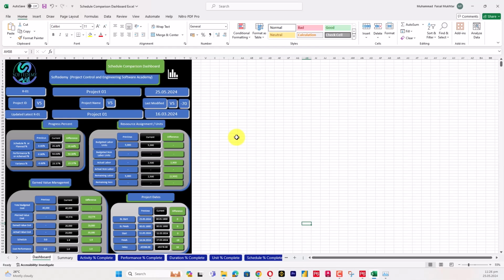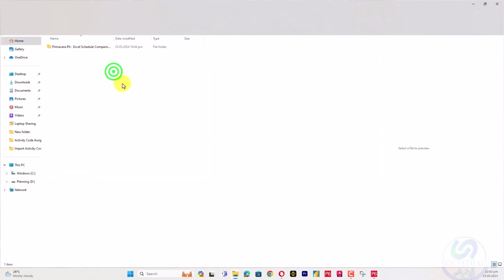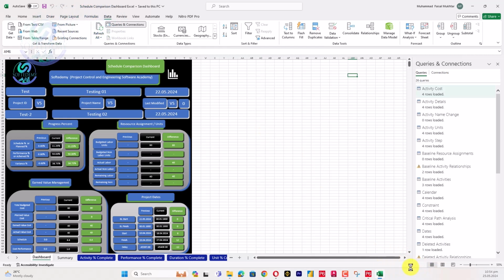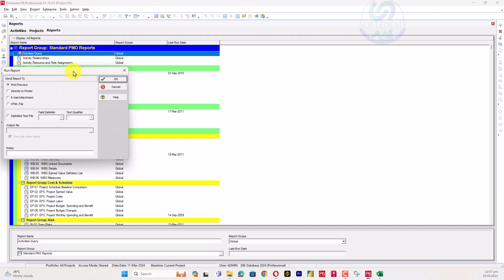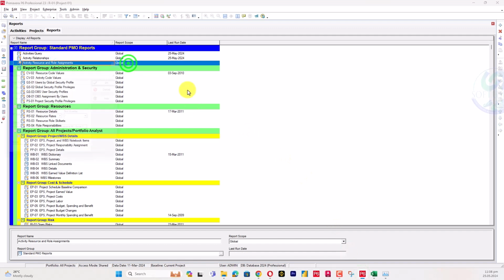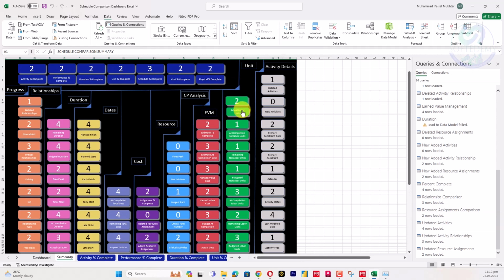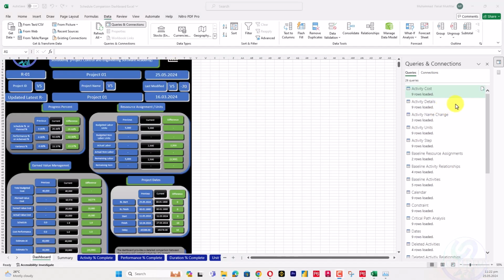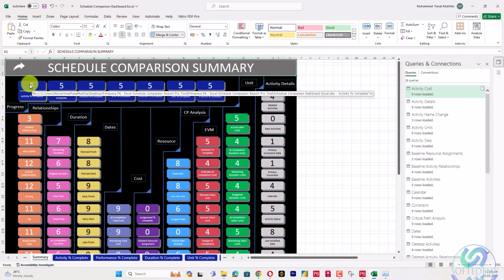Automate Your Project Control: Primavera P6 to Excel Schedule Comparison ( Pro Tool) . Reports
Welcome to Softedemy, your Project Control and Engineering Software Academy! In this video, we will guide you through the comprehensive features of our Schedule Comparison Dashboard Excel tool, designed to seamlessly integrate with Primavera P6 for efficient project management.

🔄 Dynamic Schedule Comparison
Automatically compares baseline and updated schedules.
Generates detailed comparison summaries for accurate project tracking.

📋 Data Extraction
Extracts key metrics: activity percent complete, performance percent complete, duration percent complete, unit percent complete, schedule percent complete, cost percent complete, and physical percent complete.
Retrieves Earned Value Management (EVM) metrics such as budgeted costs, earned value, actual value, and performance indices.

📈 Comparison Summary Metrics
Deleted and newly added relationships
Critical and driving relationships
Lag changes and relationship type changes
Free float changes, actual duration, total float, and remaining duration
Detailed budgeted costs, planned value, earned value, and actual costs

👥 Resource Management
Tracks added and deleted resources
Monitors resource assignments, actual costs, and budget at completion
Detailed labor unit tracking

📊 Interactive Dashboard
Visual representation of previous and current project statuses
Customizable data points: critical path analysis, longest path, float path order, and activity details

🗓️ Project Dates and Milestones
Comparison of project dates: baseline start and finish, current start and finish, and any delays
Displays progress percent resource assignment, project status, and activity details

User-friendly interface with options to print and deliver reports
Automatic data refresh and update functionality

📑 Comprehensive Reports
Summarizes all key project metrics for quick insights
Easy-to-understand visuals and summaries

🤝 Compatibility
Integrates with Primavera P6 and Excel

📞 Support and Updates
Access to support and regular updates to enhance functionality
Whether you're a project manager or a control engineer, our Schedule Comparison Dashboard Excel tool is perfect for efficiently comparing schedules and tracking project progress accurately.

📅 Timestamps:

0:00 - Introduction to Softedemy
0:50 - Overview of Schedule Comparison Dashboard
1:04 - Power Query and Prim P6 Integration
1:33 - Demonstration of Tool Usage
2:23 - Importing ERP Data into Prim P6
3:25 - Setting Up Schedule Comparison Dashboard
4:28 - Changing Data Sources in Power Query
5:20 - Exporting Data from Prim P6
6:32 - Updating the Dashboard with New Data
7:50 - Exploring the Interactive Dashboard
9:05 - Printing and Delivering Reports
10:00 - Final Summary and Conclusion
11:15 - Detailed Comparison of Baseline and Updated Schedules
12:12 - Adjusting Data Source Settings in Excel
13:21 - Importing and Editing ERP Files
14:19 - Exporting Activity Data from Primavera P6
15:27 - Importing Resource Assignments
16:45 - Linking Excel to Prim P6 Data
17:58 - Creating and Updating Power Query Connections
19:00 - Interactive Features and Summary Analysis
20:12 - Customizing the Dashboard for Different Projects
21:27 - Detailed EVM and Critical Path Analysis
22:40 - Troubleshooting Data Loading Issues
23:45 - Comparing Lag Changes and Relationships
24:10 - Updating and Refreshing Data in Excel
24:35 - Contact and Support Information